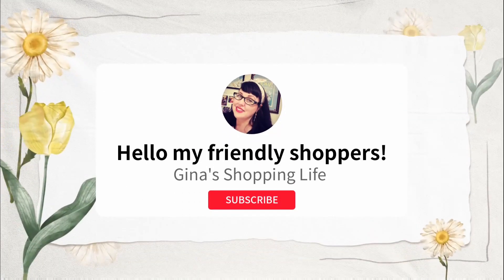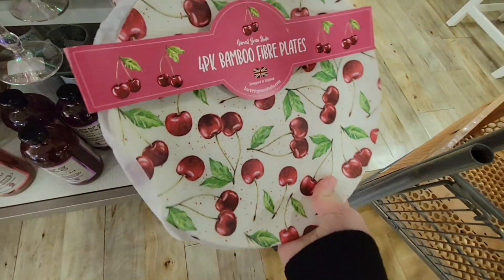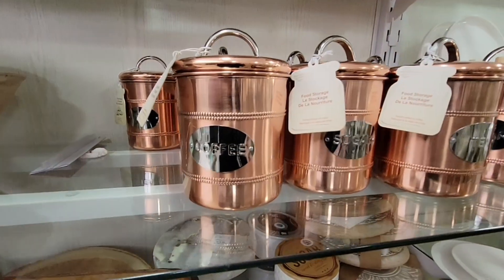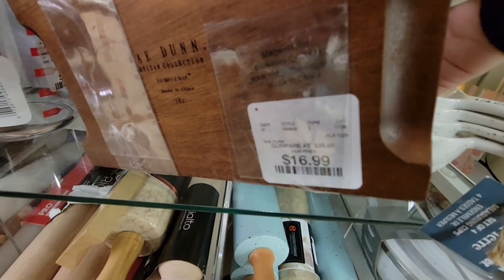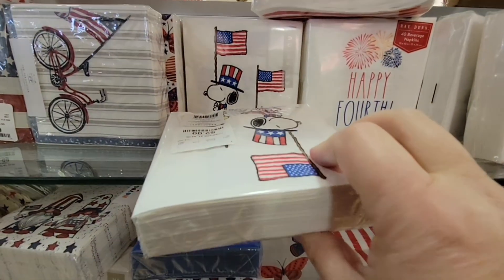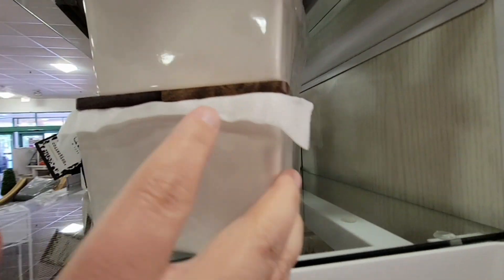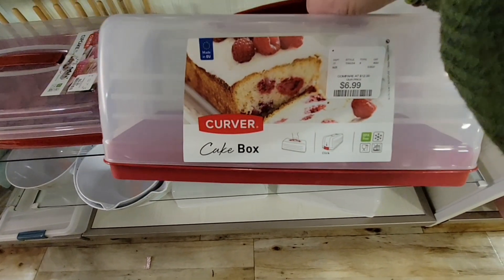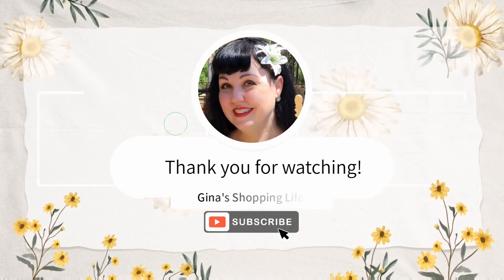HOMEGOODS! Let's shop! ALWAYS finding fun items!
Today are shopping at Homegoods, checking out all the lovely items, Rae Dunn, 4th of July, Summer, and more!